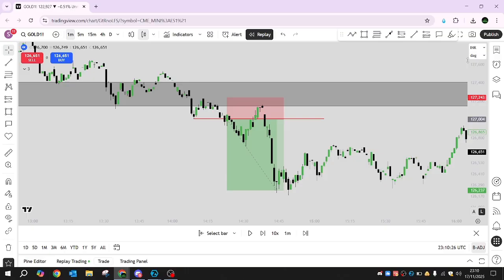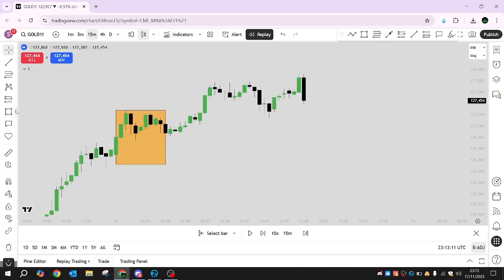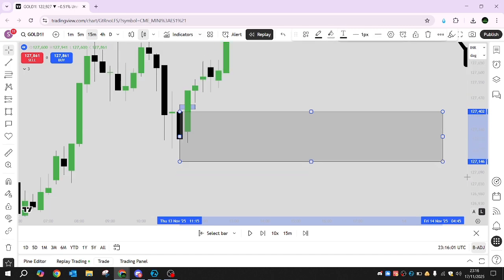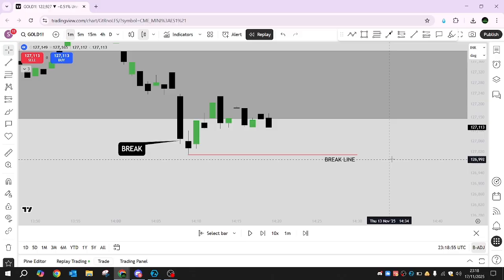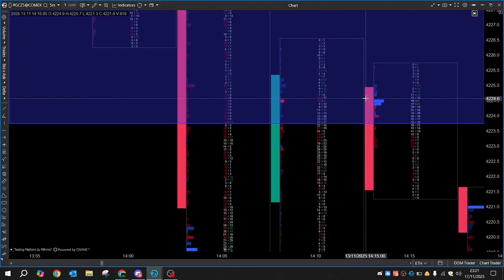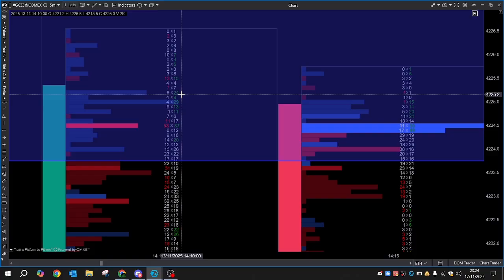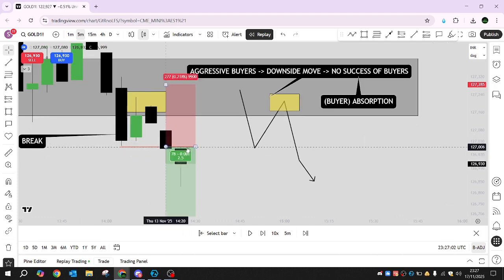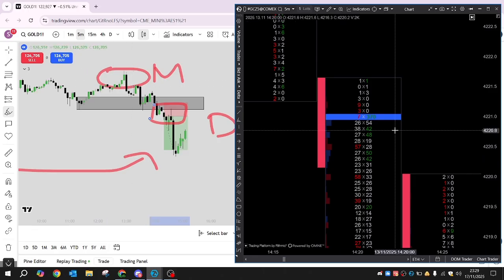Professional trader use this tool for entries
Yes, order flow works on Gold.